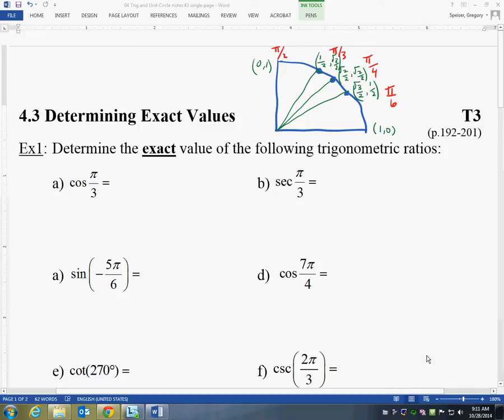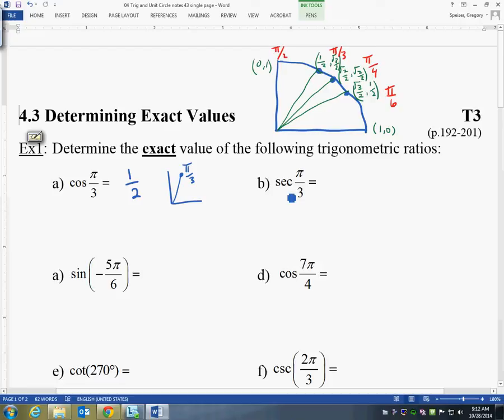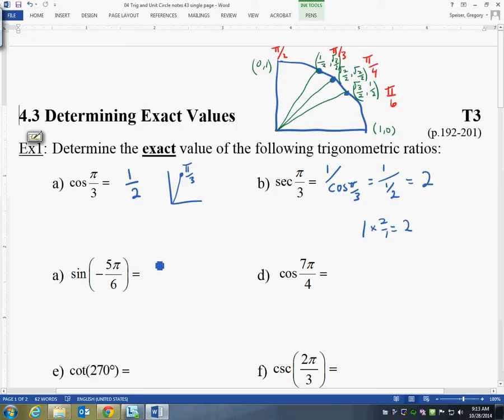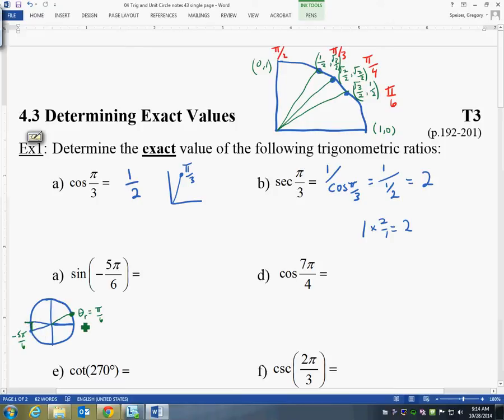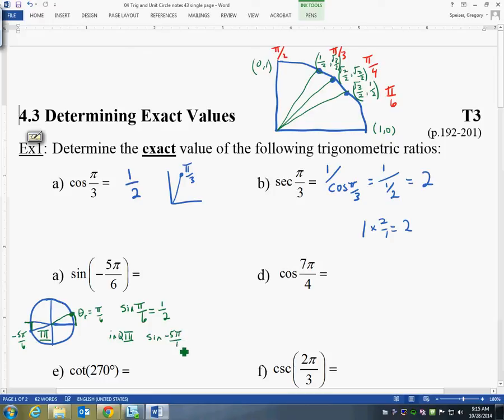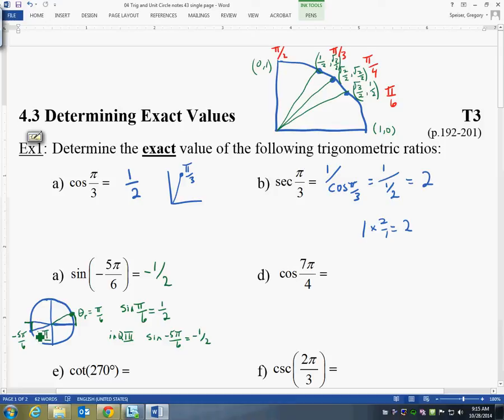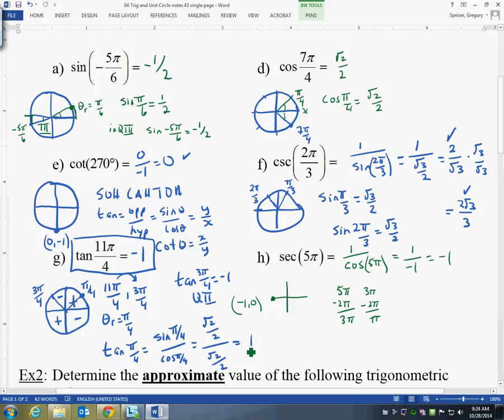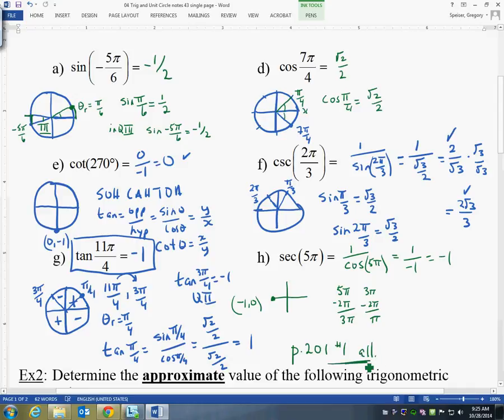lesson 4 3b Determining exact values ex1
Lesson 4_3 Determining exact values example 1
Make sure you learn this stuff well!
Important for rest of chapter.